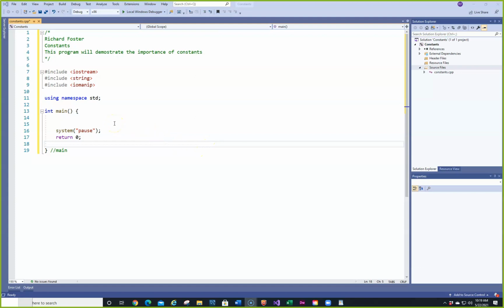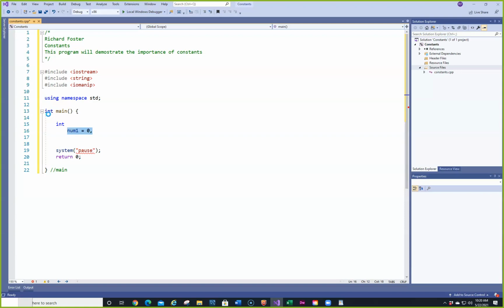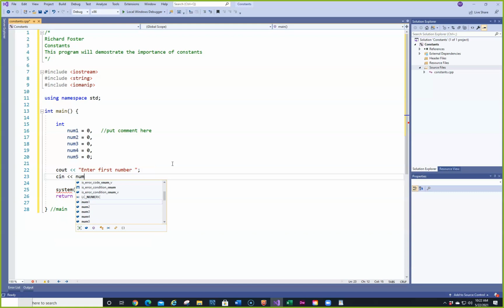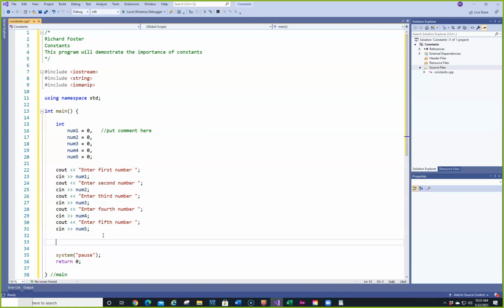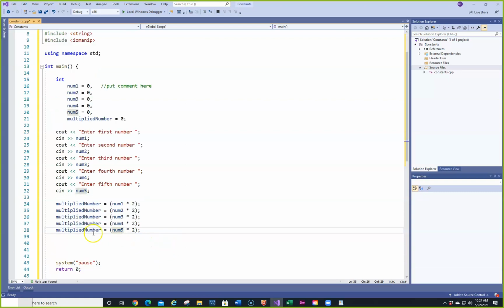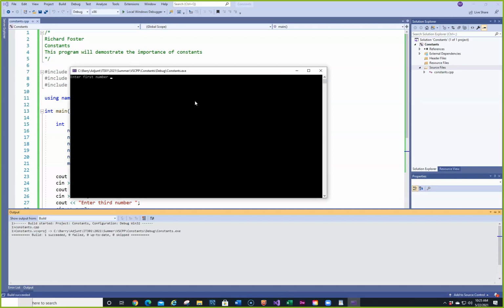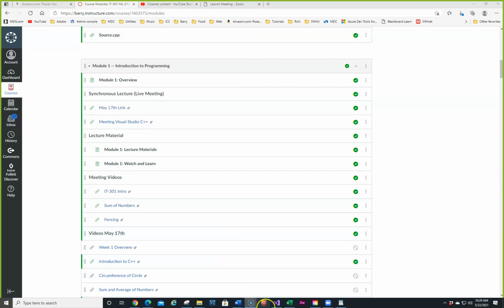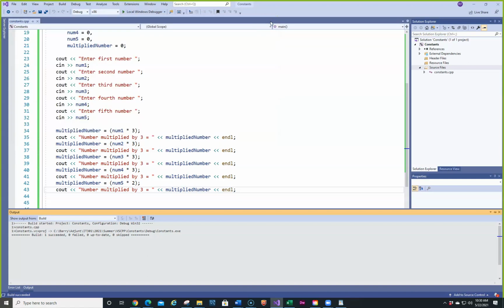IT 301 Summer A Constants Part 1